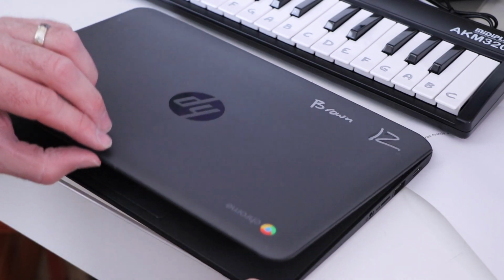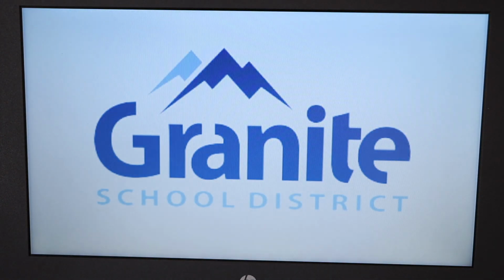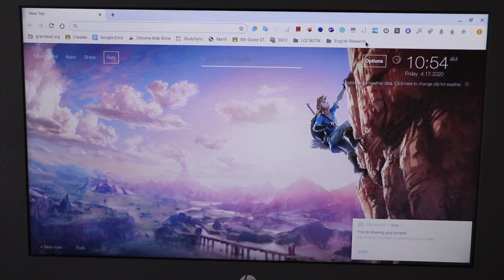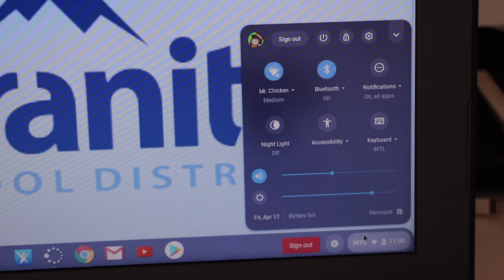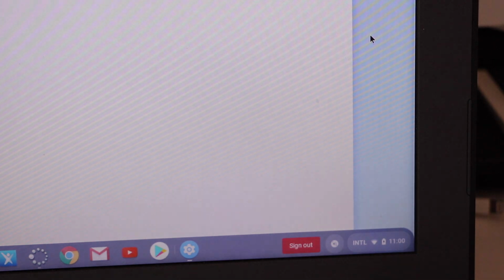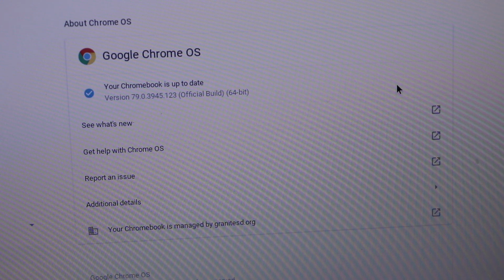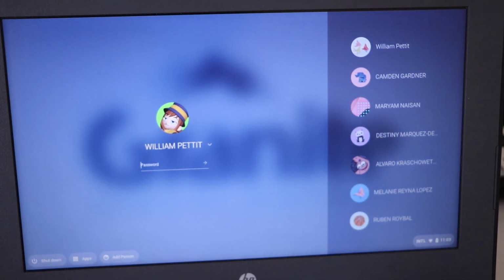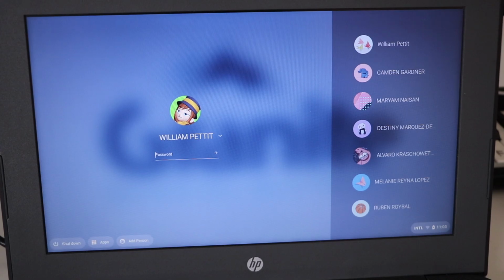How to Update a Chromebook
If your Chromebook is giving you trouble, you might need to update it. This short video will show you how.